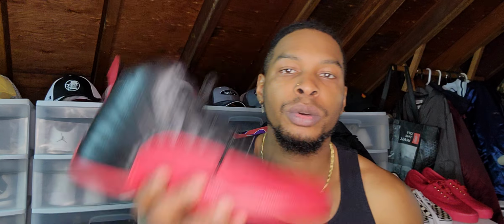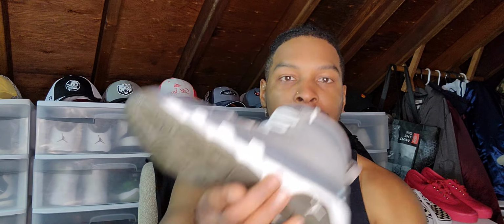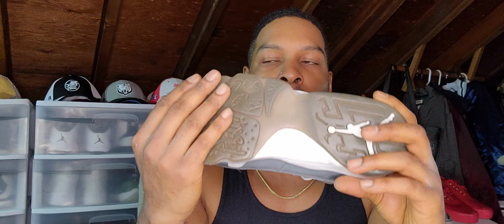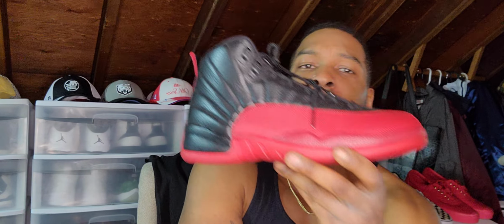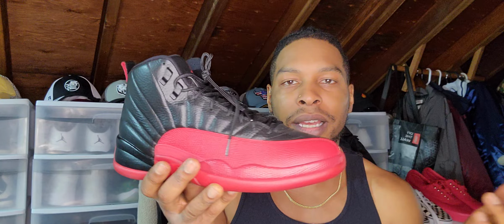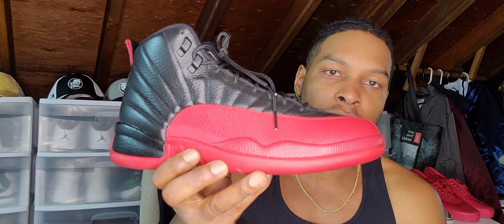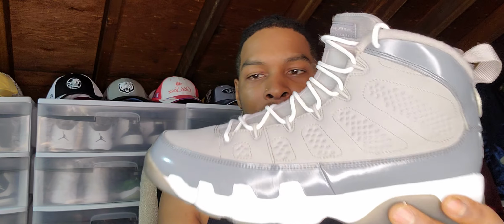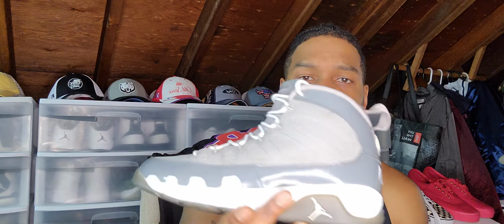TWO AIR JORDAN RETROS RETURNING IN THE YEAR OF 2025